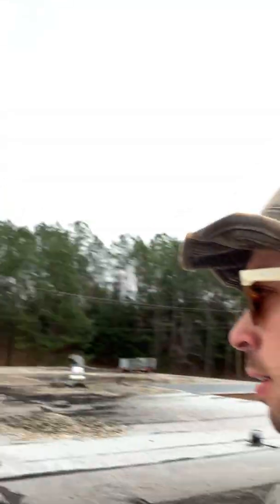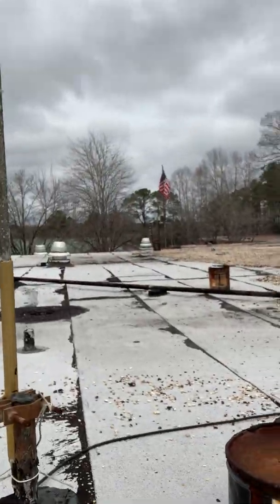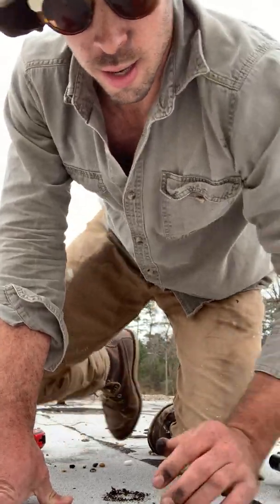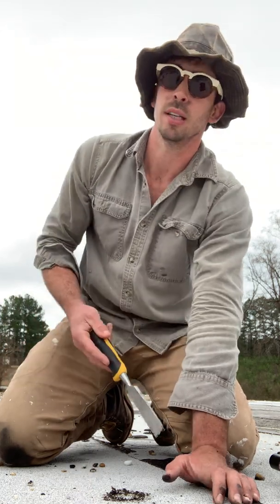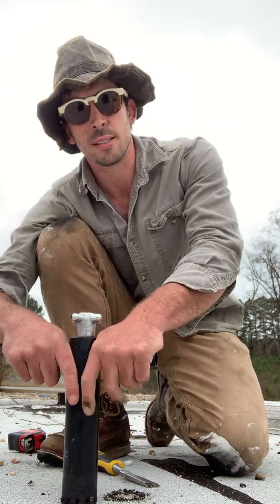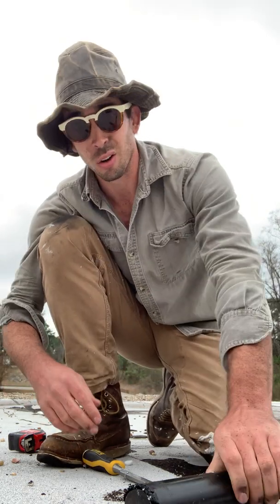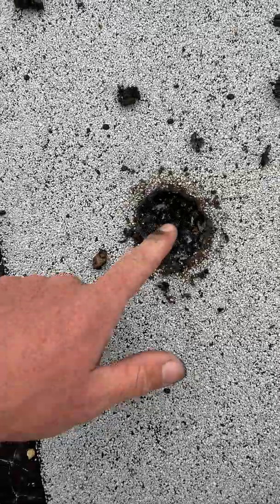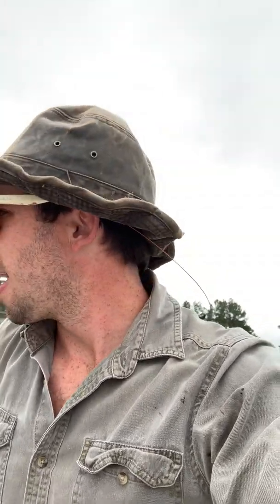How to core test a flat roof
How to find the roof deck type on a commercial flat roof